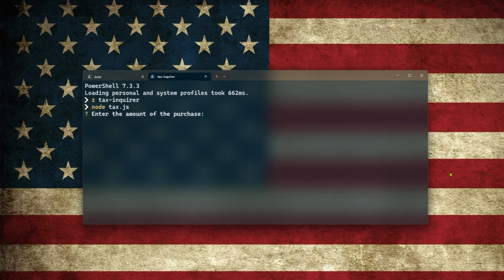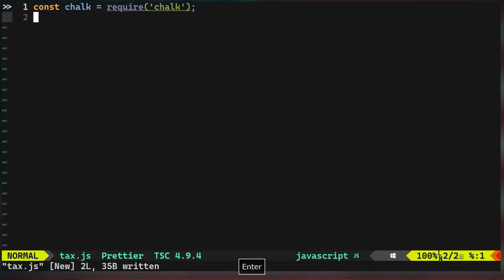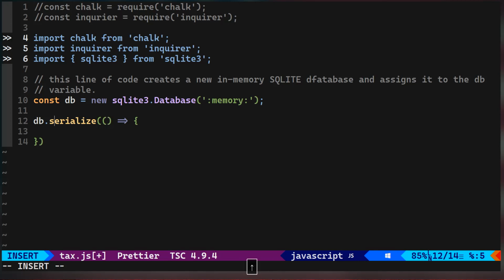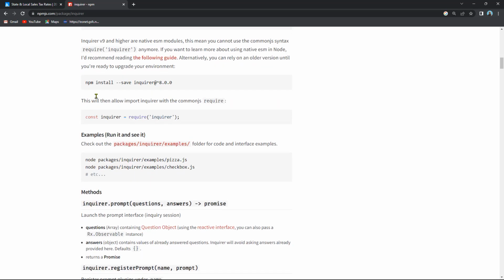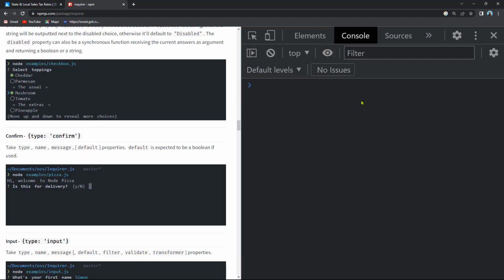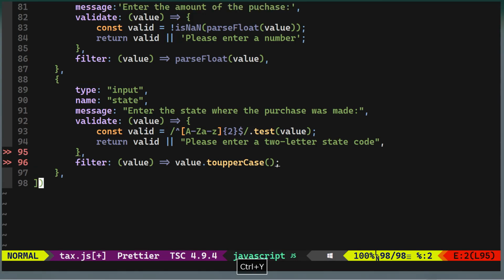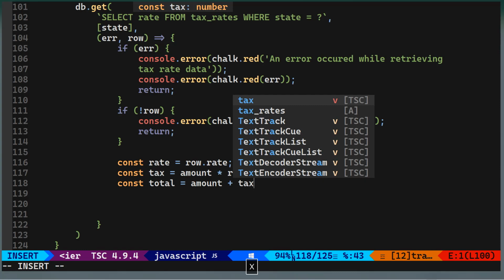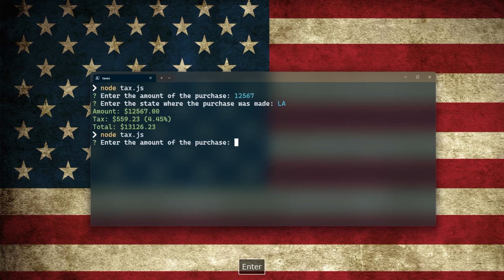Build US Sales Tax Calculator CLI App - Node programming + SQLite DB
In this tutorial, I will show you how to create a powerful node CLI application to calculate the sales tax on your purchases based on your state of residence in the United States of America.
The application uses SQLite to store the tax rates for each state and Inquirer to prompt the user for the purchase amount and state.
I will start by creating a new instance of an in-memory SQLite database and then create a new database table.
After populating the table with the sales tax data for 2023 from the Tax Foundation website, I will use Inquirer to prompt the user for the purchase amount and state. Finally, he will use the state entered by the user to retrieve the tax rate from the SQLite database and calculate the sales tax owed. Whether you're a seasoned developer or just starting out, this tutorial is for you. So grab your favorite coding tools, and let's dive right in!

Equipment used in this production:
1- Keyboard
Logitech POP Keys Mechanical Wireless Keyboard with Customizable Emoji Keys, Durable Compact Design, Bluetooth or USB Connectivity, Multi-Device, OS Compatible - Blast Yellow

2- Microphone
Rode VideoMic Pro R Camera-Mount Shotgun Microphone

[Excel file for tax rates 2023 is included].